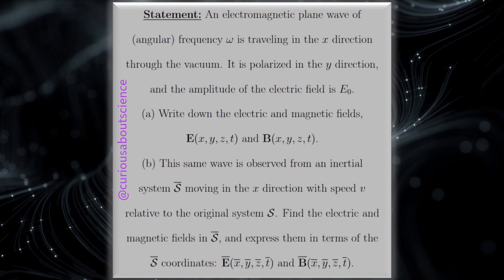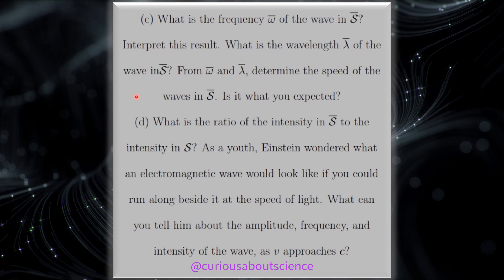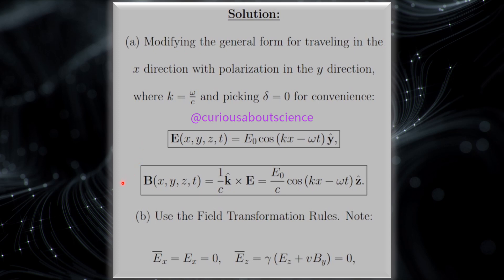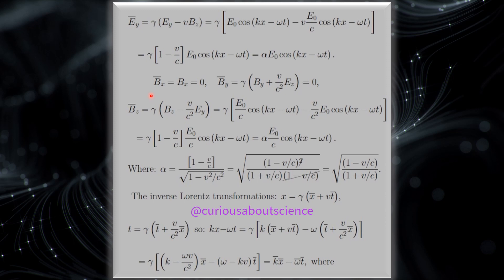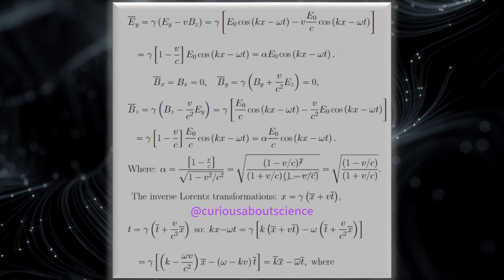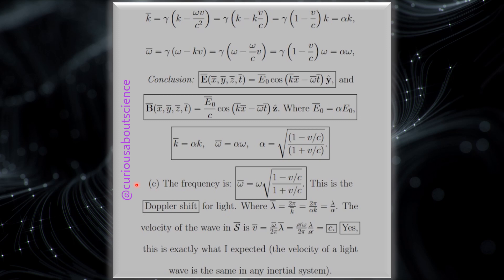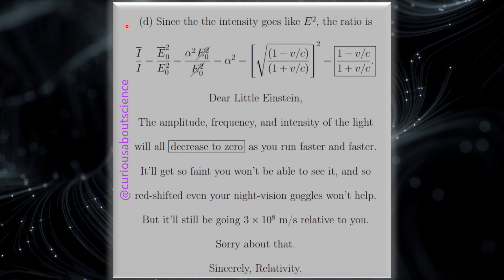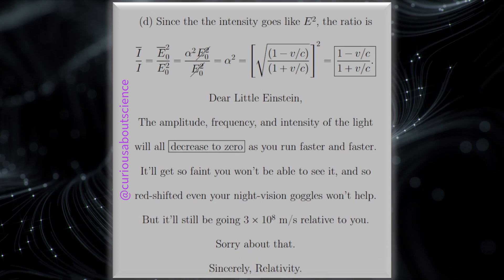Problem 12.48 - Relativistic Electrodynamics, Field Transformations: Introduction to Electrodynamics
◉ Throwing it back to chapter 9! Make the appropriate substitutions/modifications and let the process of transformations work itself out.

• Happy Learning!